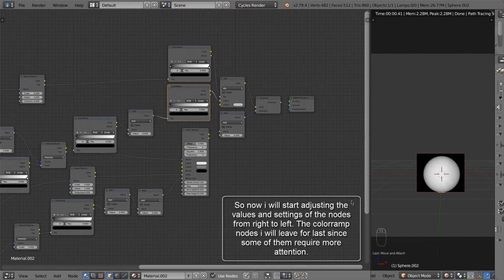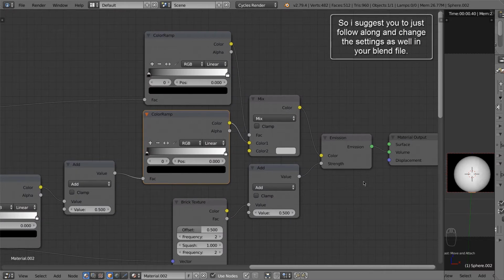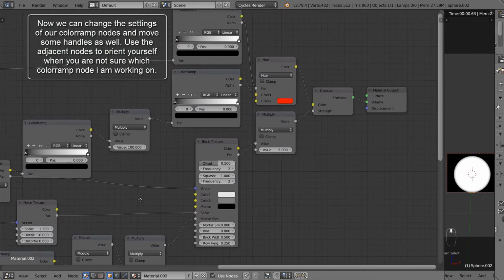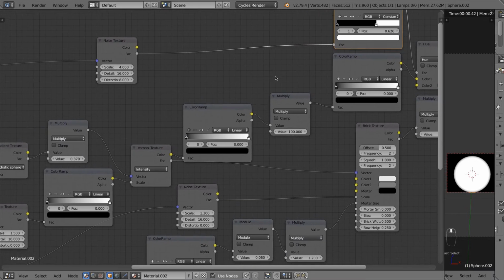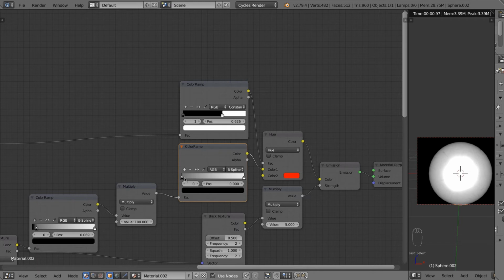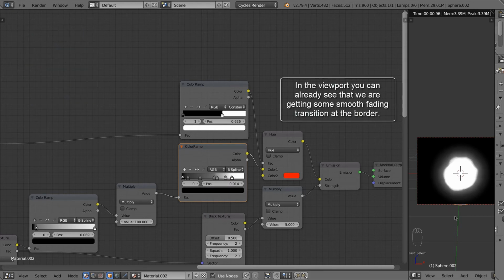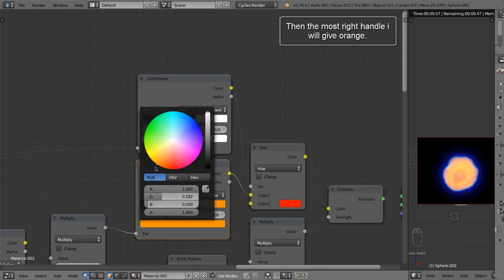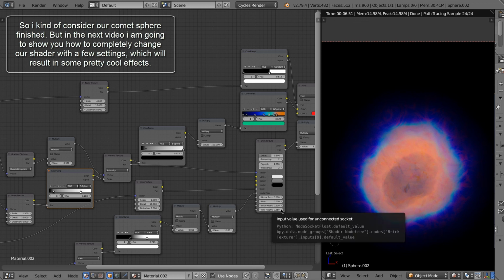Creating an energy dimension in blender P: 7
part 6- Creating the comet sphere - setting up the nodes